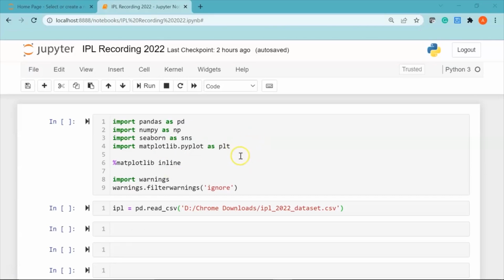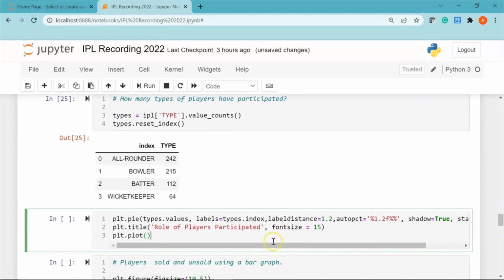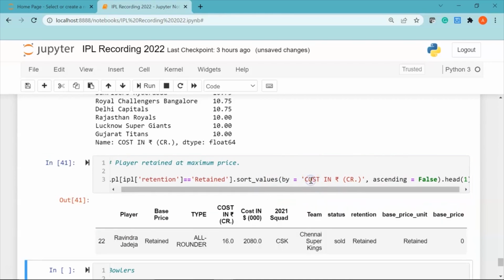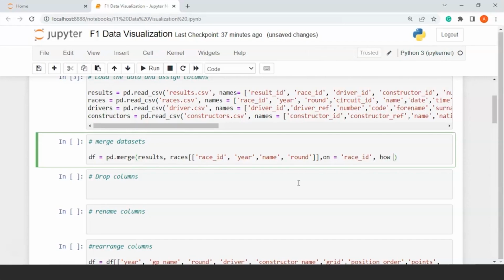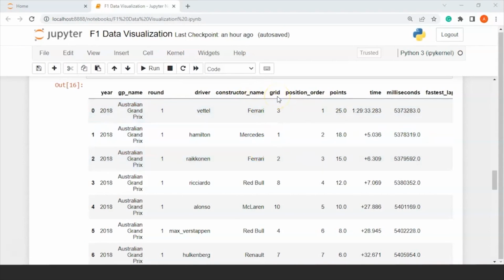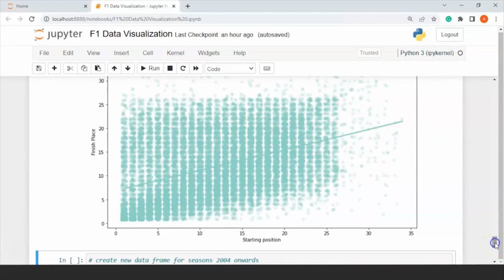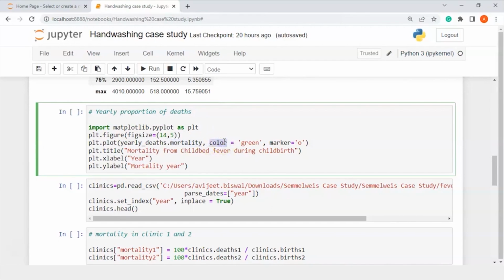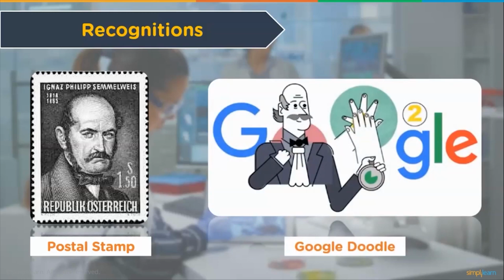Data Analysis Projects Python 2026 | 3 Amazing Python Projects To Add In Your Resume | Simplilearn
🔥IITK - Professional Certificate Course in Data Analytics and Generative AI (India Only)

✅ Key Features

- 3 Capstones and 25+ Projects with industry data sets from Twitter, Uber, Mercedes Benz, and many more

✅ Skills Covered

- ChatGPT
- Generative AI
- Explainable AI
- Generative Modeling
- Statistics
- Python
- Supervised Learning
- Unsupervised Learning
- NLP
- Neural Networks
- Computer Vision